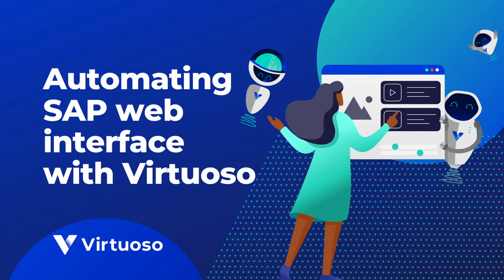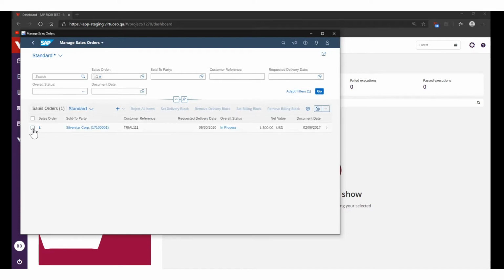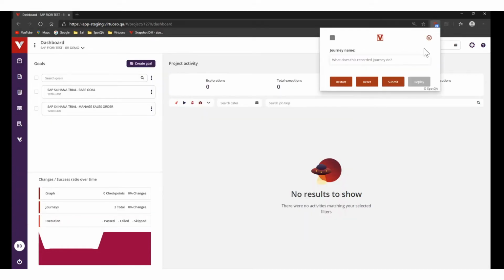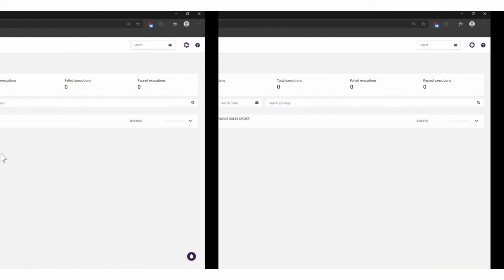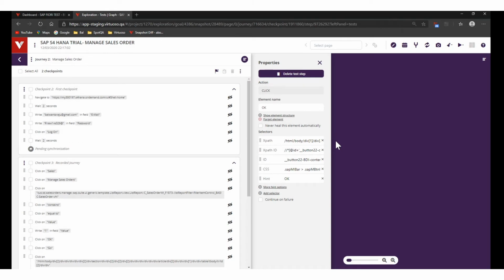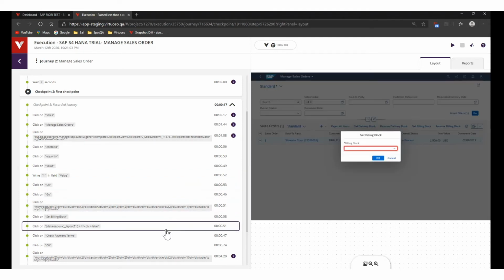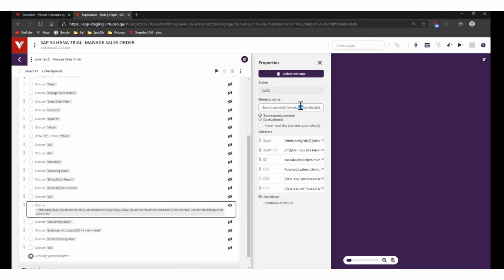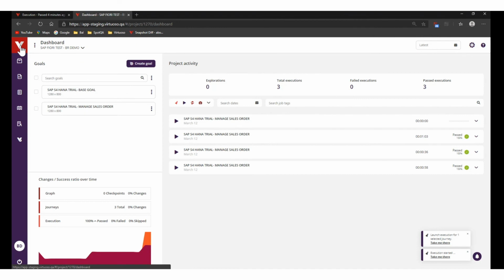Automating SAP web-interface with Virtuoso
Learn how to automate your SAP web interface with the help of Virtuoso